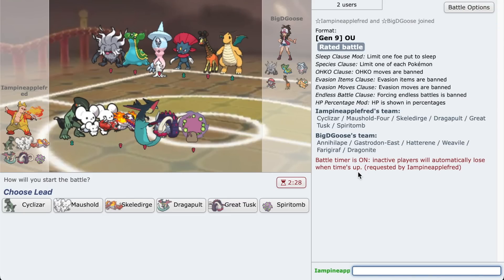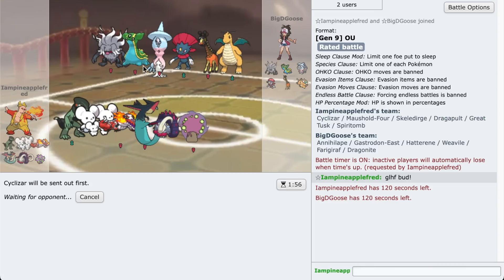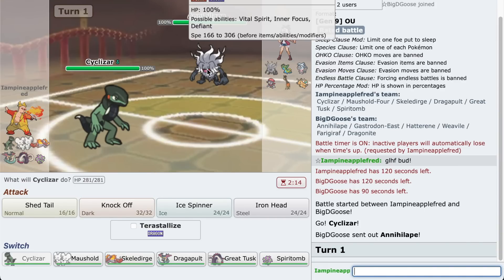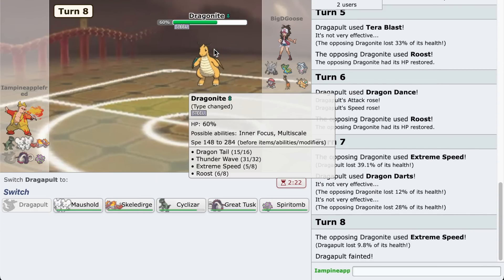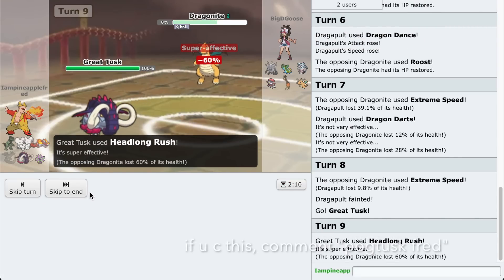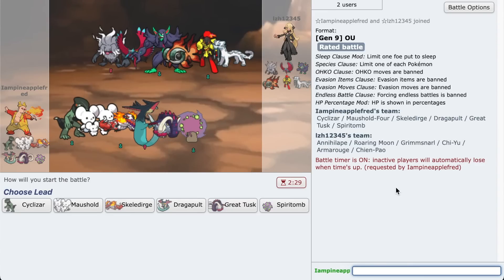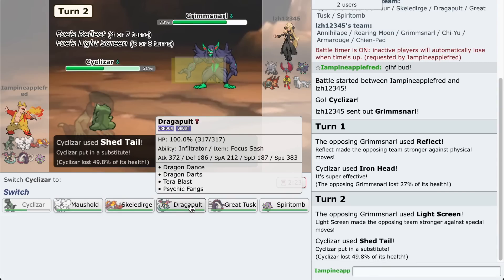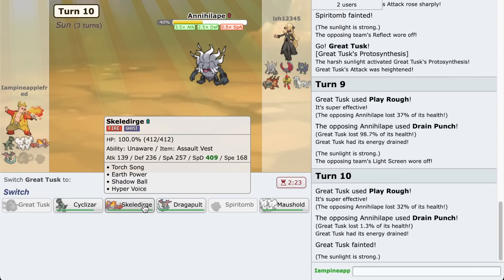The *CORRECT* way the use GREAT TUSK competitively!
In today's video, I showcased a choice scarf great tusk on pokemon showdown generation 9 OU!

Try the team out for yourself!

Feel free to submit fan art via my email or discord!

Video 660